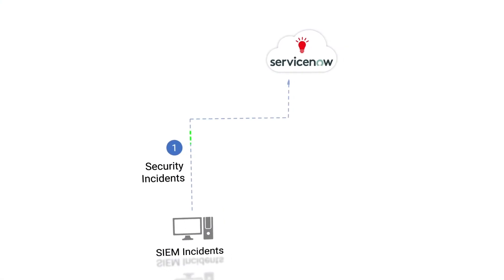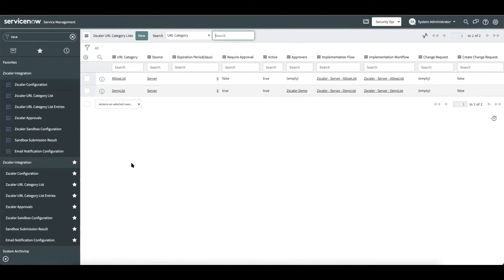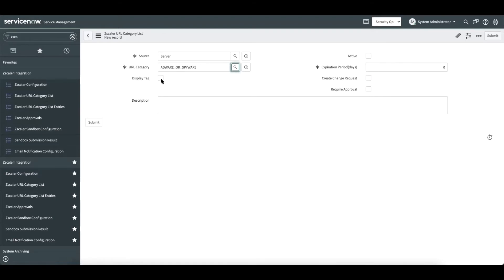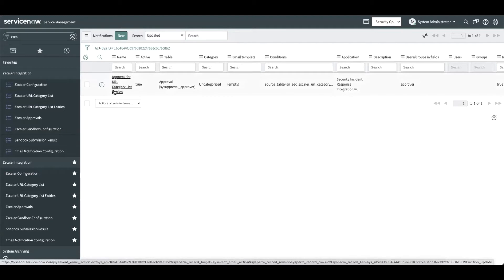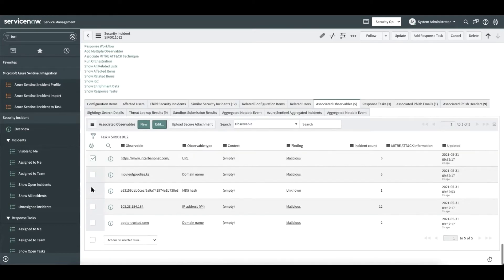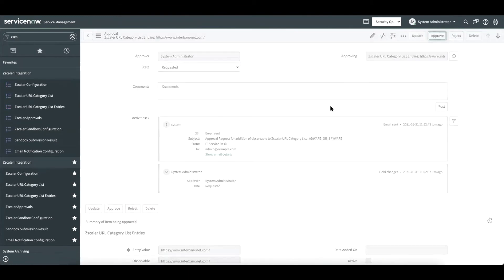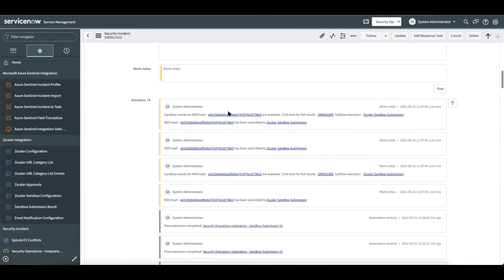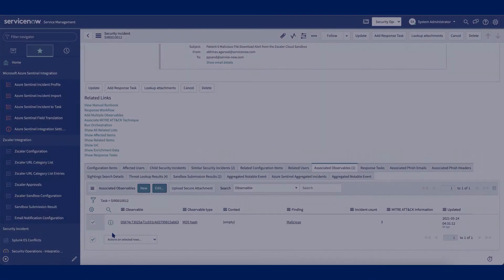See Zscaler improve ServiceNow SecOps workflows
With Zscaler ServiceNow integrations, organizations can respond to threats faster and improve security workflows.  See Zscaler in action as it works with ServiceNow SecOps to improve threat response and reduce risk.